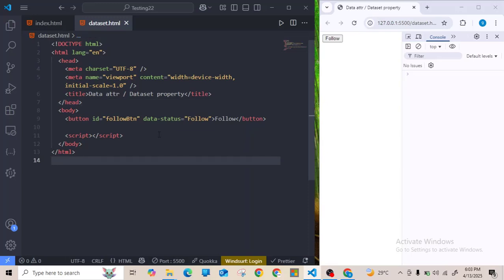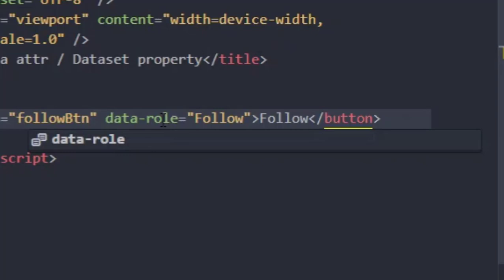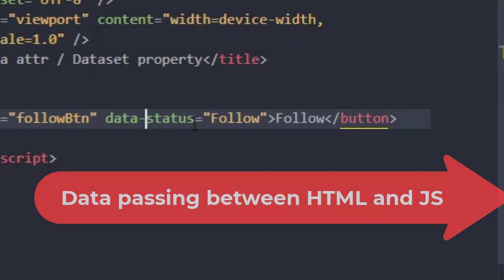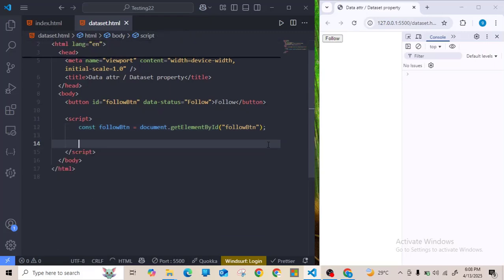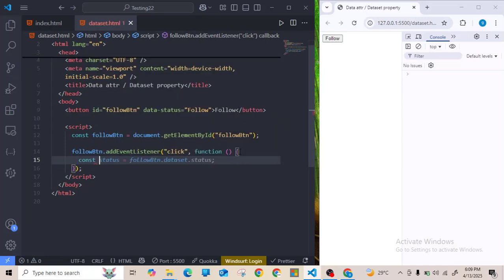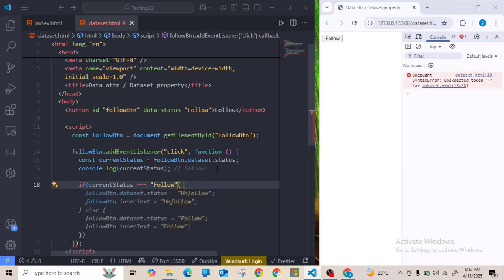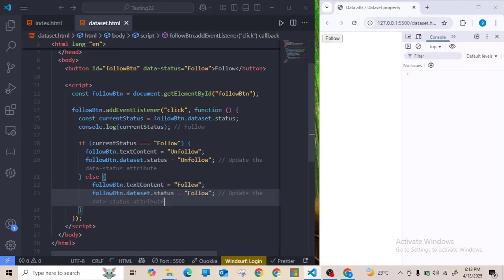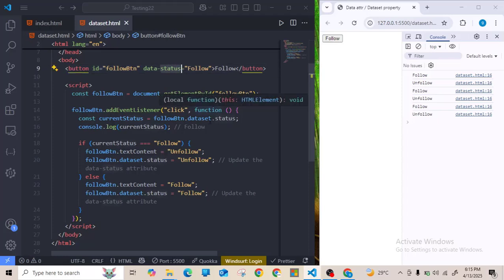How to use data attribute in HTML and dataset property in JavaScript to pass data easily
In this video you will learn how to use data attr. in HTML and dataset property in JavaScript to easily pass data.

At the end you will create a follow and unfollow button similar to what we have on TikTok, Facebook and Instagram.